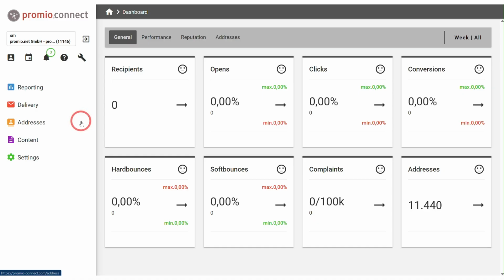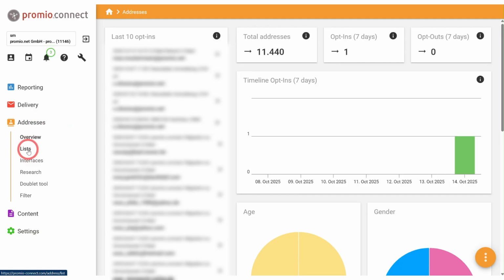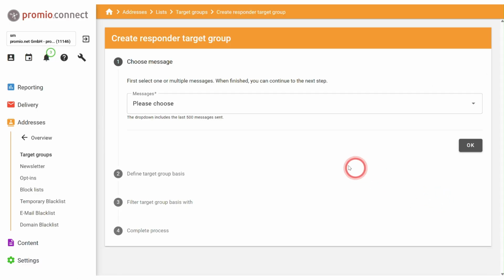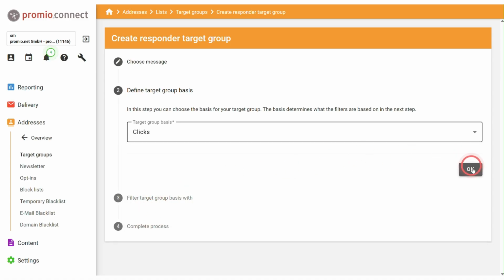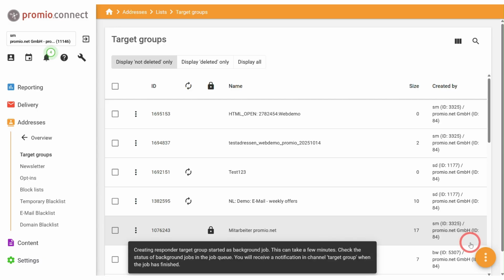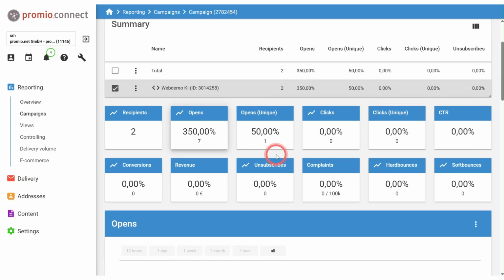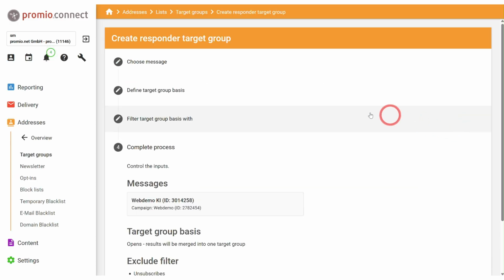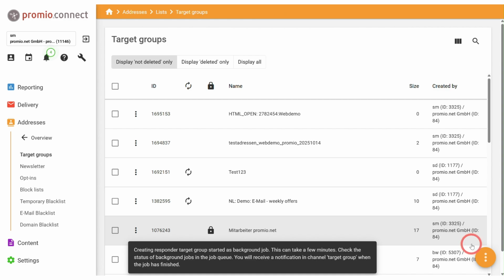Tutorial: Create a target group of respondents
This tutorial video shows how to create a target group for respondents in the promio.connect platform. With this type of target group, users/addresses are selected who have interacted with specific mailings (e.g., opens or clicks).